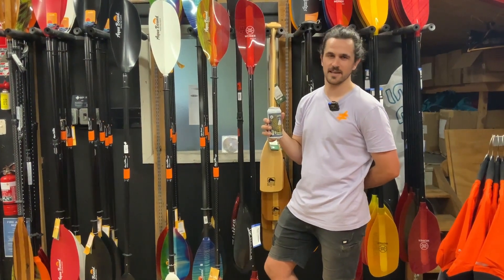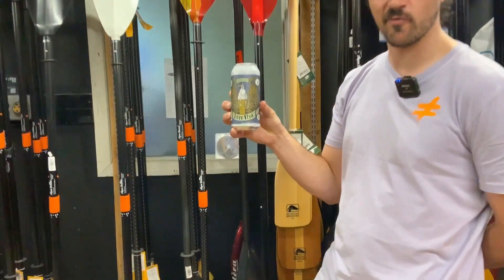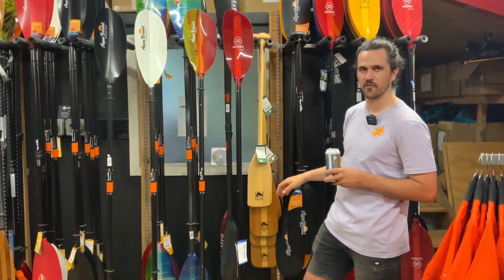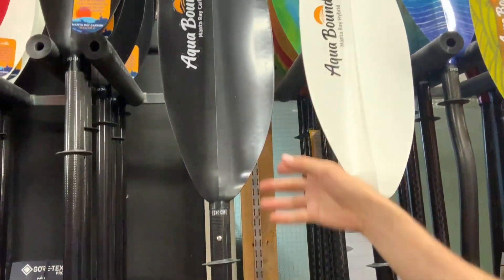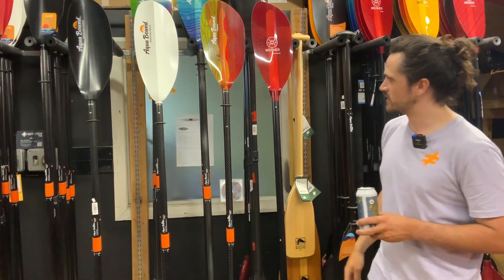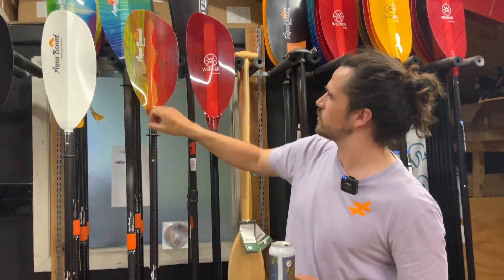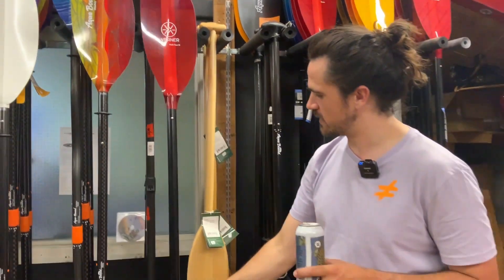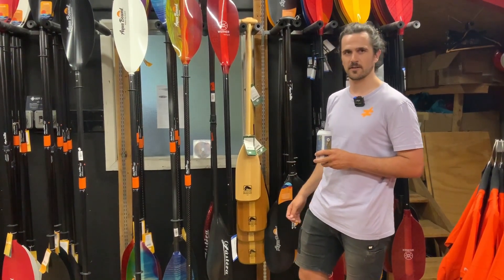Beer O'Clock Review with Packraft Paddles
The summer sunshine is in full swing, the perfect time for a packraft down the river or across the lake, am I right!? Who’s with me!?⁠
This is our resident paddle guy, Jacob and he’s here to give you the run-down of all things packraft paddles for this week’s Beer O’Clock Review, so you know which one to grab with your new packraft! ⁠
The beer is a doozy from Zeelandt Brewery it’s the Jerry Rig Helles lager - a perfect drop for a hot summer’s day! ⁠
We hope your Chrimbo-Limbo (the time between Christmas and New Year’s) has been full of adventures, relaxing and enjoying nature! ⁠
Have a good one! And cheers to 2023!

You can check these out on our website and in our outdoor store in